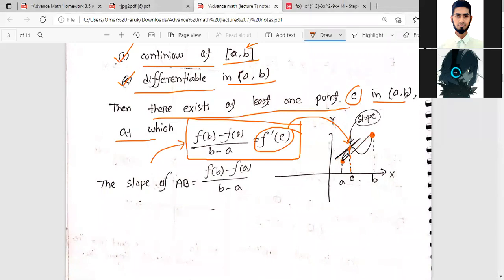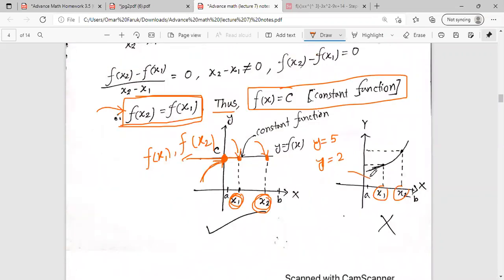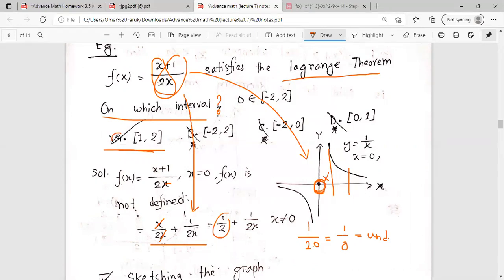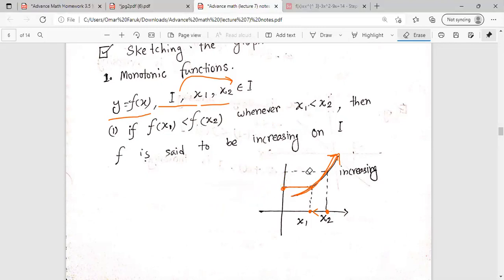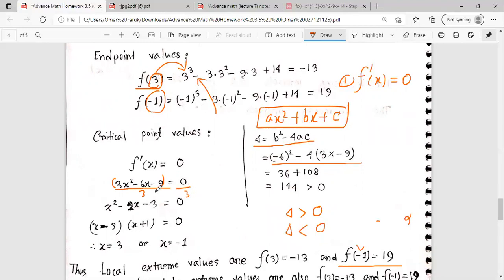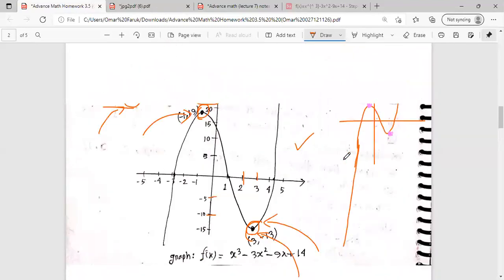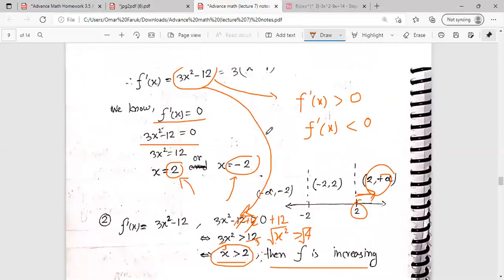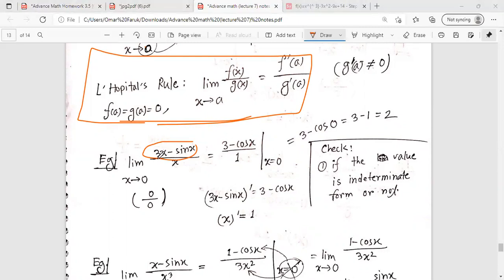English | Advance Math (Lecture 7) | Mean Value Theorem, L'Hopital's Rule, etc ( Part 3 )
Topics: Mean Value Theorem (Rolle's Theorem, Lagrange Theorem, Identifying Increasing and Decreasing of a Function,  L'Hopital's Rule